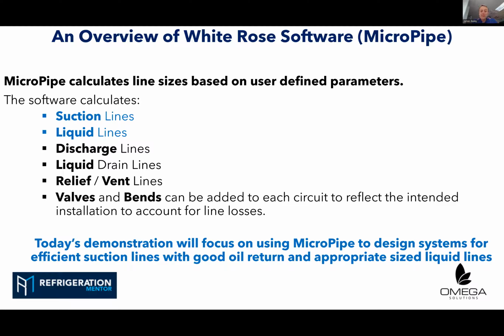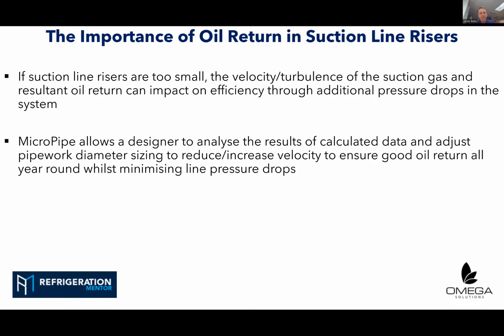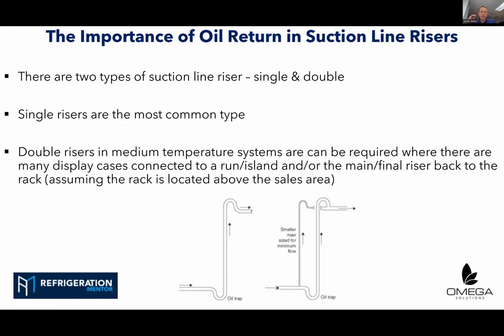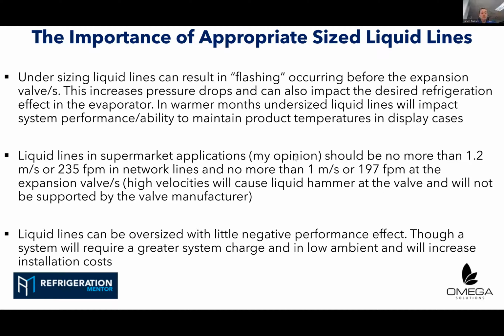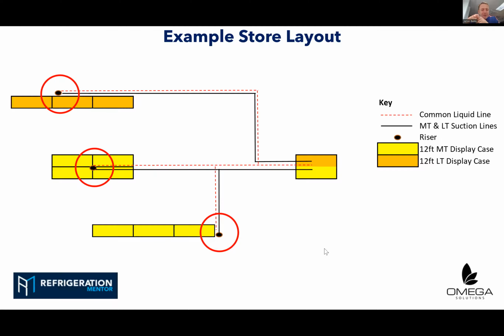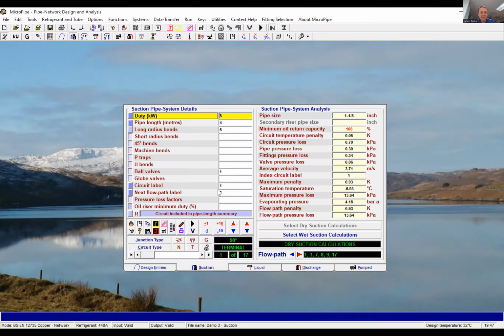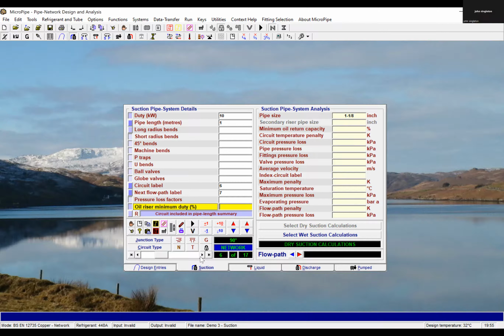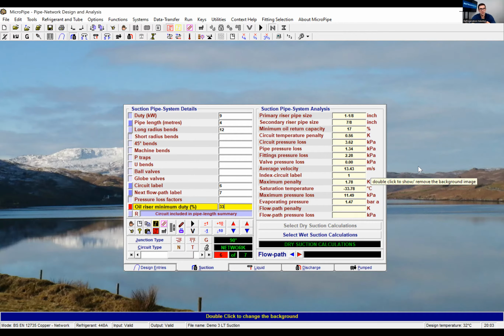The impact of incorrectly sizing refrigeration pipework and how design software removes this problem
(2 of 5) This session will show how to select compressors for a condensing units based on a connected load of three evaporators. From the compressor selections, we will then demonstrate how to use MicroPipe to size all of the suction and liquid line pipework connected in this small system. The learning outcome is to showcase the expedience at which a small refrigeration design can be completed from plant selection through to pipework design.

Interested in becoming an Advanced CO2 Transcritical CO2 system designer??

(Please make sure you put in your calendar a minimum of 5 hours over the next month or even put 1 hour per week in your calendar when getting a trial version if MicroPipe to maximize your learning curve)

👉If you want to learn more about our upcoming learning programs, Head